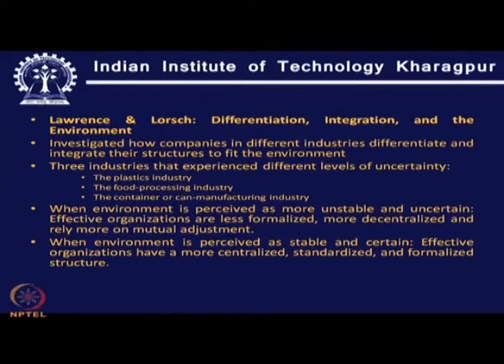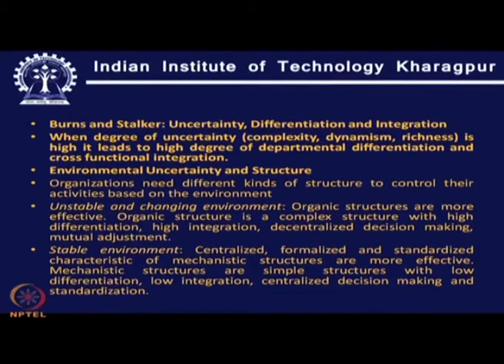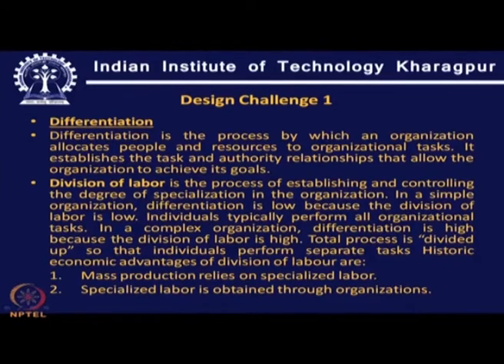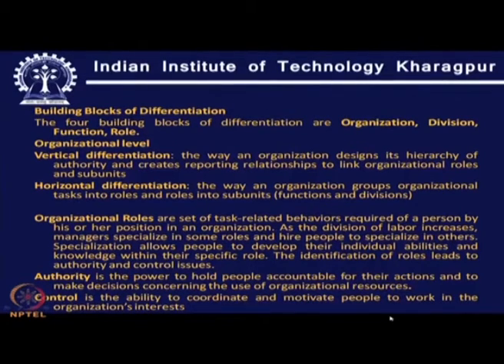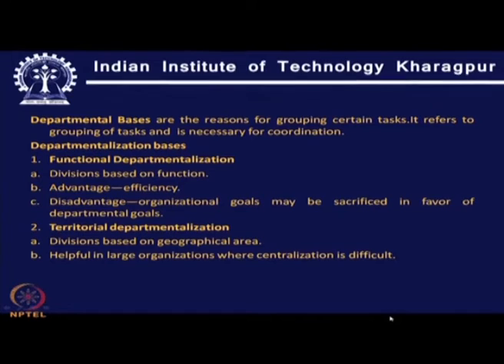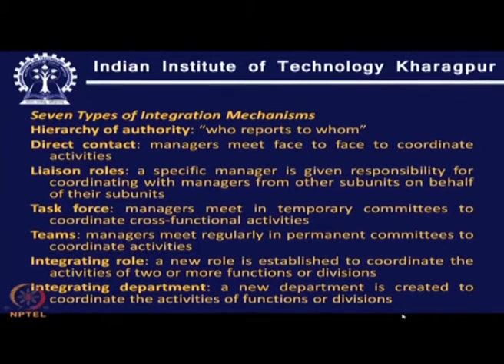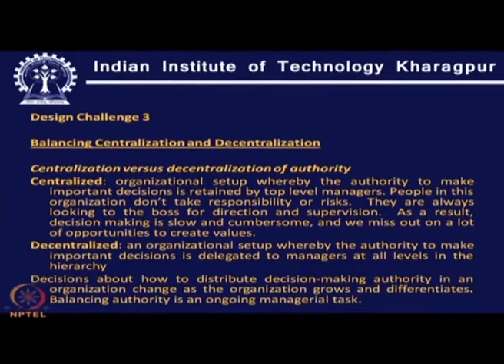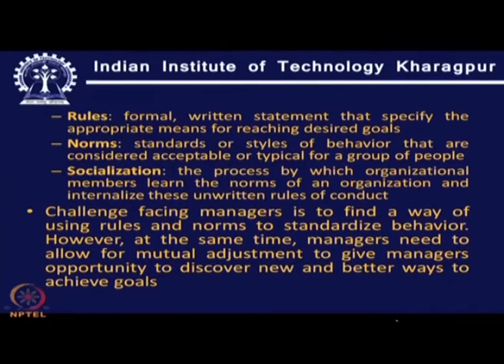Organizational structure and Design (Contd. ):Lecture-37